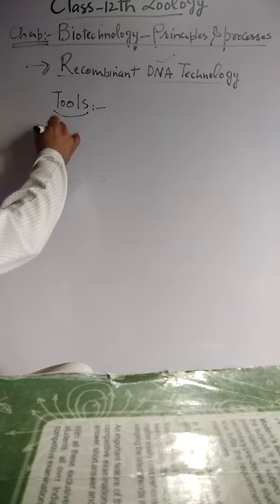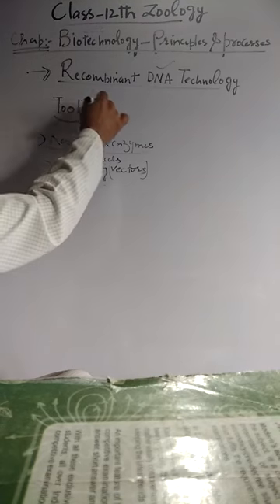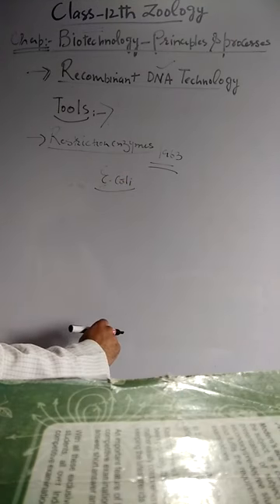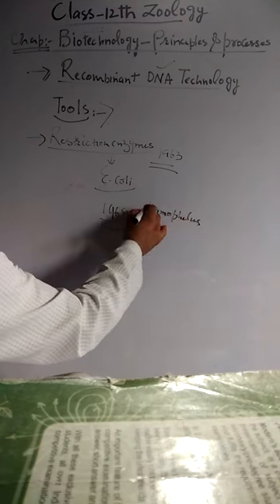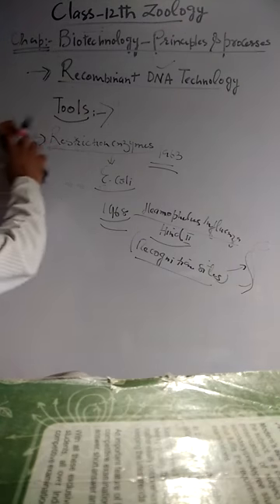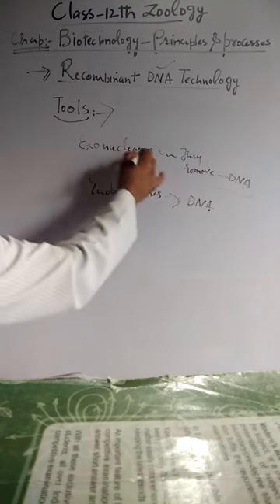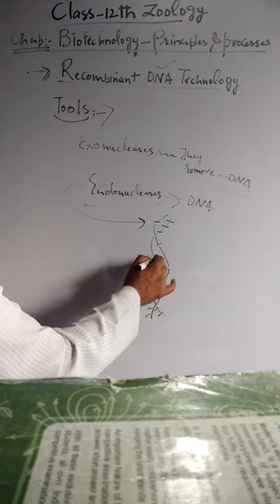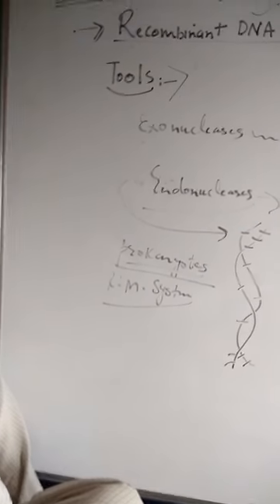20 August 2020(1)